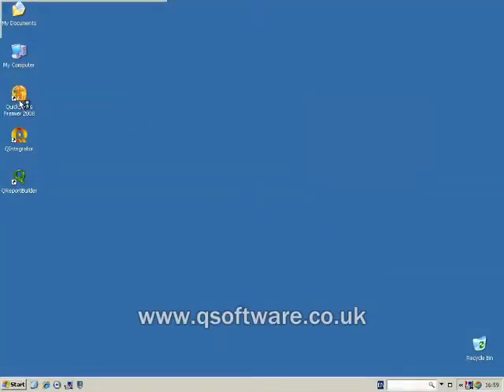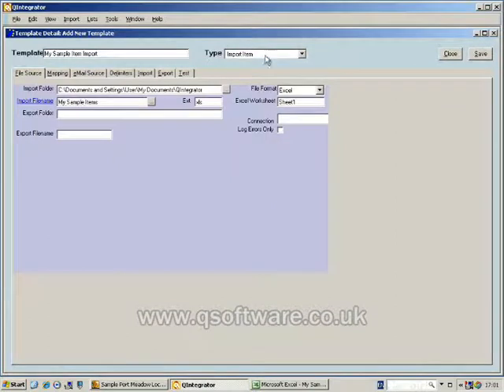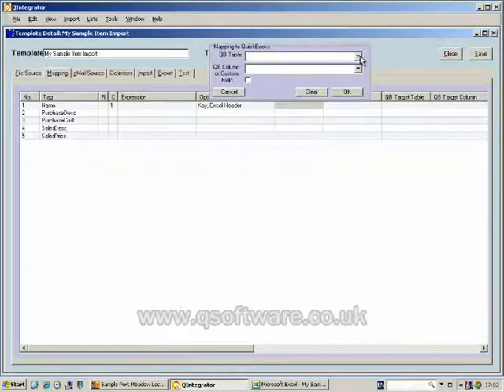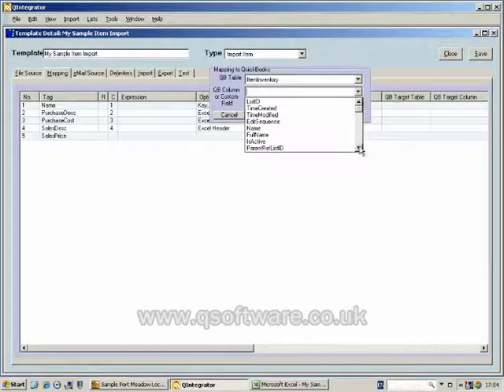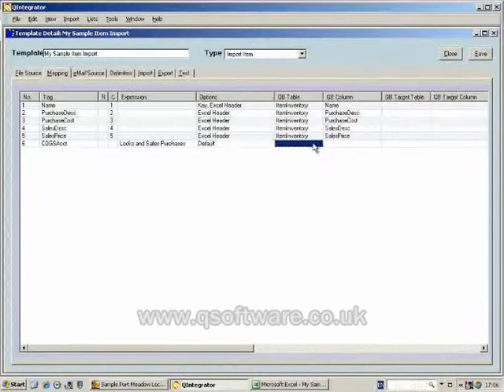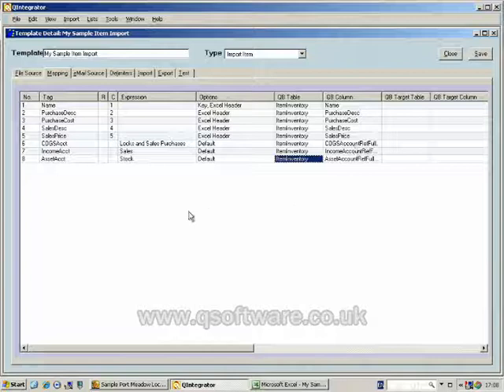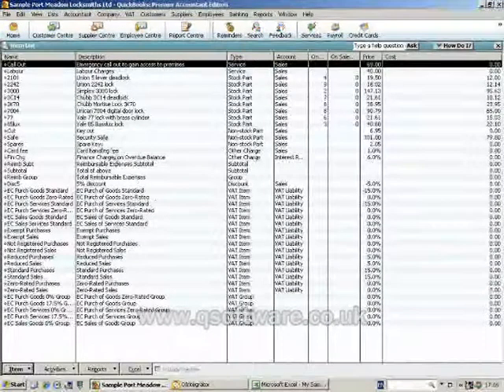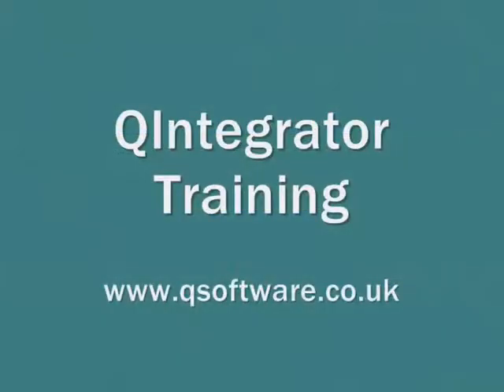My First QI Template